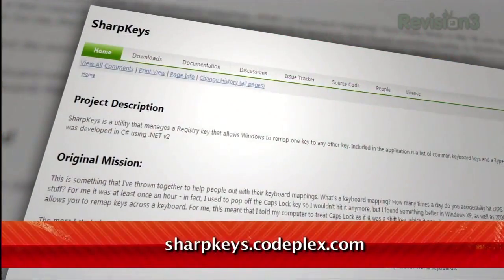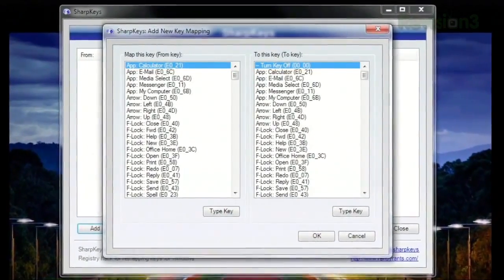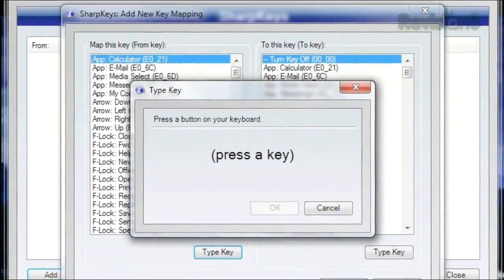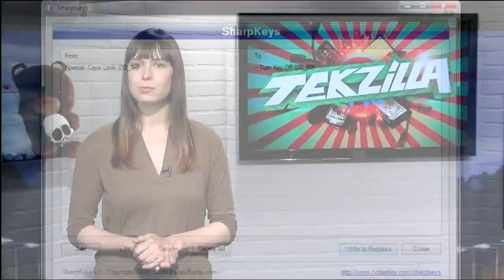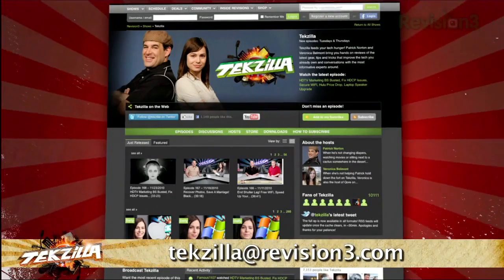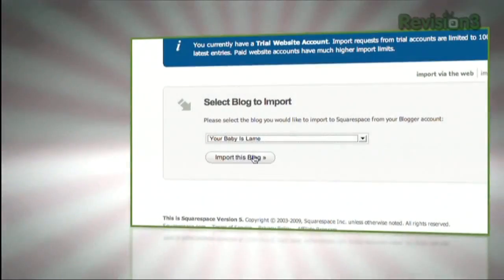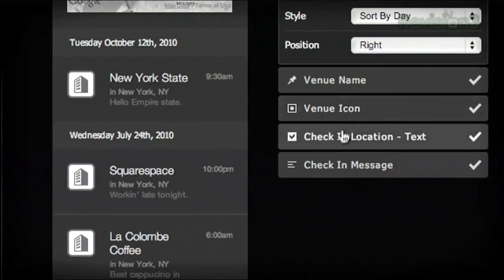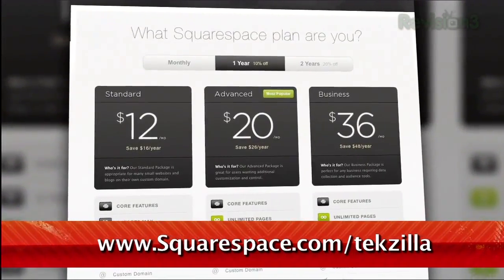Remap Any Key on Your Keyboard - Tekzilla Daily Tip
Do you have one key on your keyboard that you never use? On today's Tekzilla Daily, Veronica shows you how to remap it with SharpKeys, making it perform any function you want.